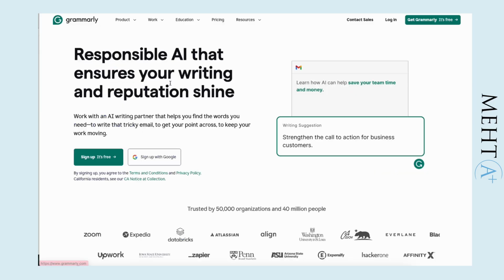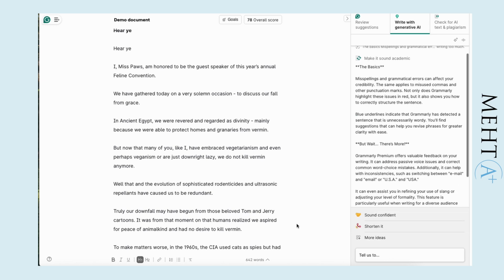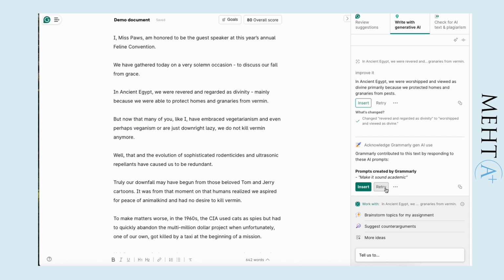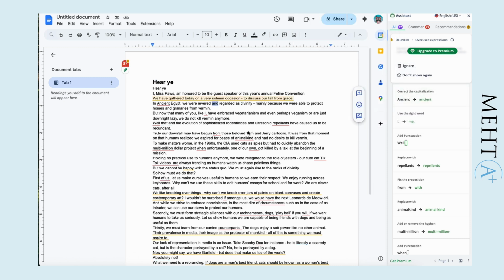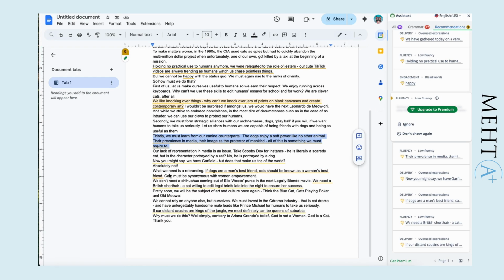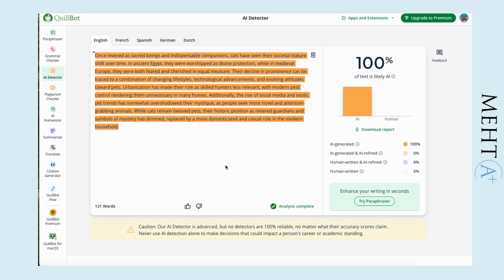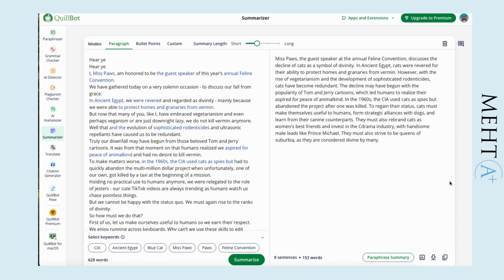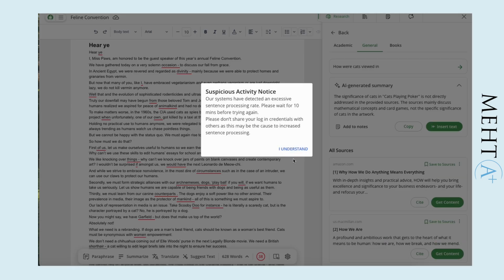Polish your Writing with AI | Grammarly & Quillbot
Enhance your writing effortlessly with AI! In this video, Miss Paws explores how the free tier of two AI tools, Grammarly and Quillbot, can refine your text, improve clarity, and make your content shine. Whether you're crafting a speech, writing an essay, or fine-tuning a social media post, AI-driven assistance can help you communicate more effectively.